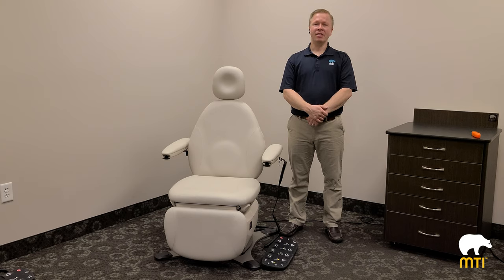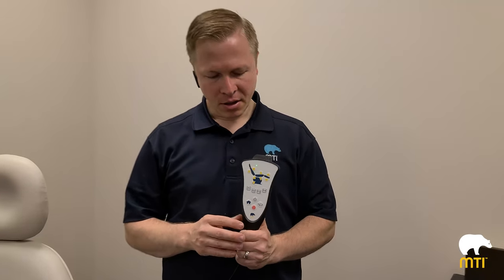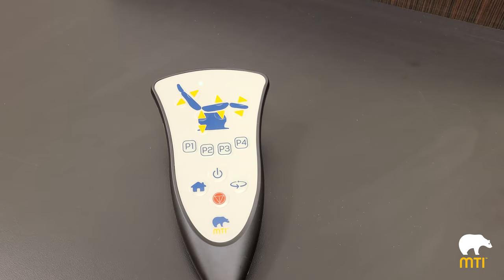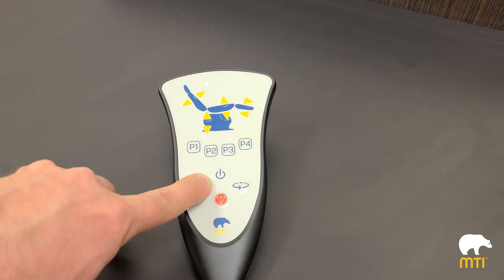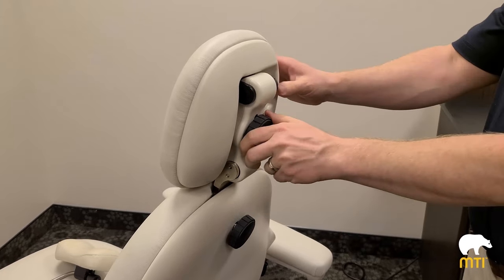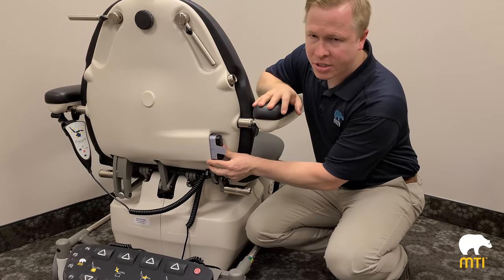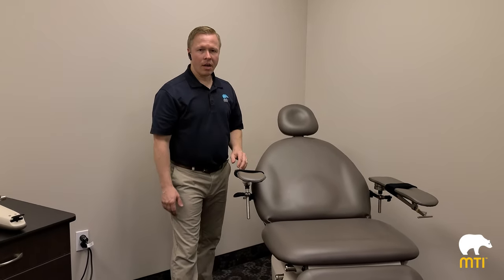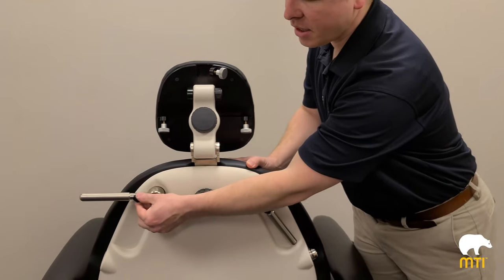How To Operate MTI 840 Stretcher Beds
Learn how to operate the 840 stretcher beds from MTI. The MTI 840 Stretcher Bed allows users to go from pre-op to transport to surgery to recovery all on the same motorized bed. The 840 grants that there are no patient transfers and no worker or patient injuries. The 840 is ideal for providing a mobile procedure platform for the specialties of Ophthalmology, Plastic Surgery, ENT, Oral Surgery, Wound Care, and other medical offices.

Intro: (0:00:00)
Understanding SmartTech™: (0:00:21)
Overview of Safety Lockout feature: (0:00:56)
Using the Hand Controls: (0:01:33)
Understanding ComfortSync™ Leg Rest features: (0:03:01)
Adjusting the Headrest: (0:03:44)
Overview of the Lithium-Ion Batteries: (0:04:18)
Operating the Slide-Back Floating Arms: (0:04:58)
Attaching and Adjusting Surgery Arms: (0:05:33)
Operating the Back-Mounted Steering Handles: (0:06:25)
Utilizing the 3 Steering Modes: (0:06:49)
Maintenance and Cleaning Information: (0:08:14)